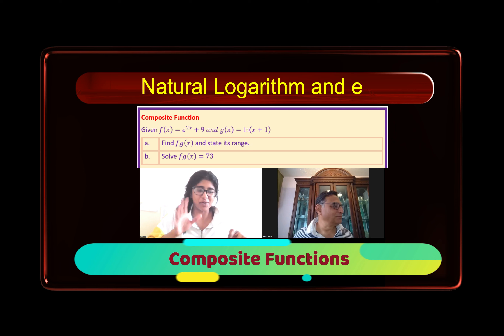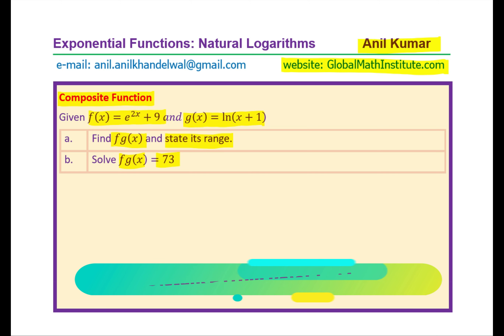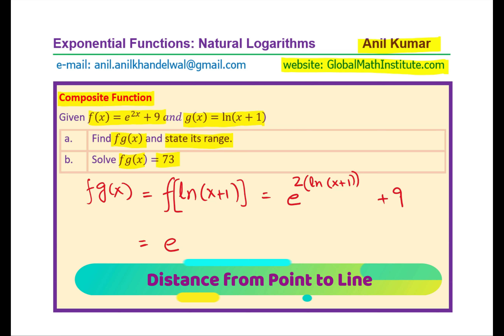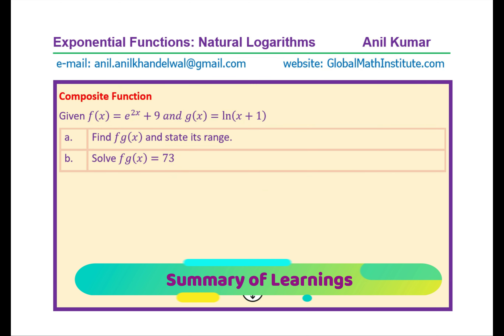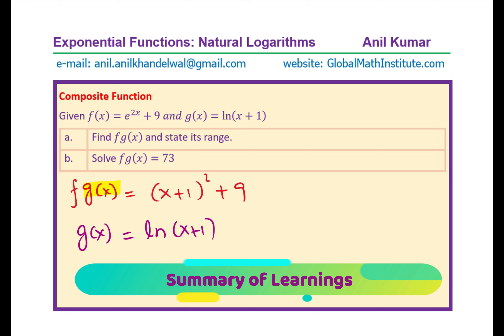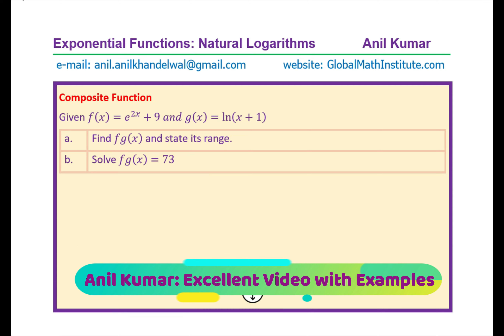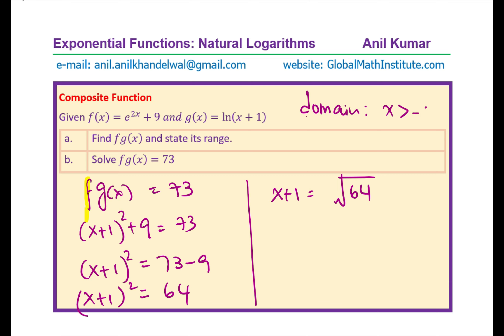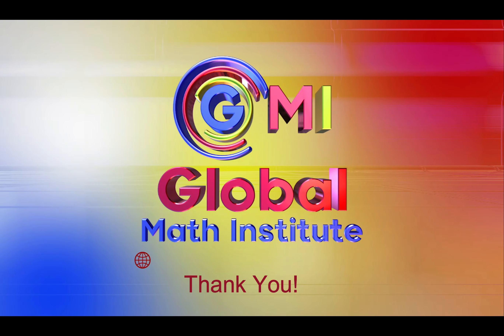Composite Function with Natural Logarithm IBSL Math Edexcel GCSE Exam Question from Student Amy UK